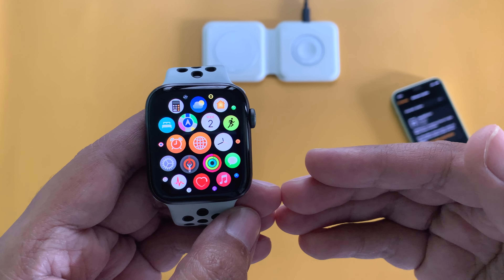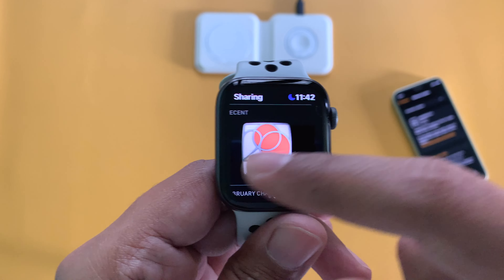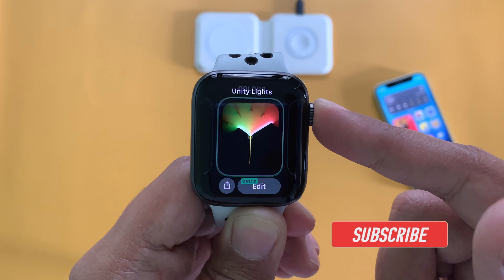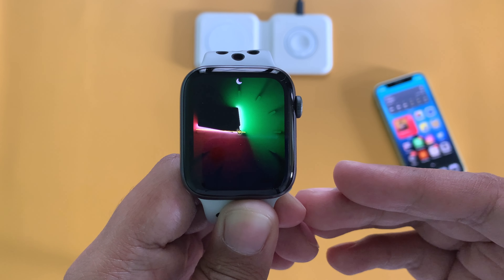watchOS 8.4.1 is Out! What's new, Bug Fixes & Performance | TGT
Apple has released watchOS 8.4.1 for all supported Apple Watches and it contains some bug fixes and important security updates for apple watch. This update came within a week, after the public release of watchOS 8.4. watchOS 8.4.1 contains some bug fixes and important security updates for apple watch series 4 and later. This update is not available for apple watch series 3 users. In this video I am discussing about the updates and changes, performance and battery life and should you update using my Apple Watch Series 5.
-Time Stamps-
0:00 - Intro
0:05 - watchOS 8.4.1 Public Release
0:24 - Supported Apple Watches
0:45 - watchOS 8.4.1 How to update
1:05 - Update size
1:16 - Build Number
1:30 - watchOS 8.4.1 features
1:56 - Bugs & Issues
2:09 - Apple watch charging issue
2:49 - Issue with Activity app
3:13 - Security Updates
3:35 - Performance & Battery life
4:28 - Unity Lights Watch Face Demo & Watch Band
4:57 - Should you update
5:24 - Conclusion
My Gear:
Desk Mat
Edited on: Final Cut Pro
Some links may be part of Amazon Associates Program.